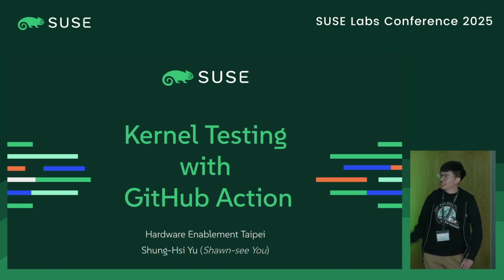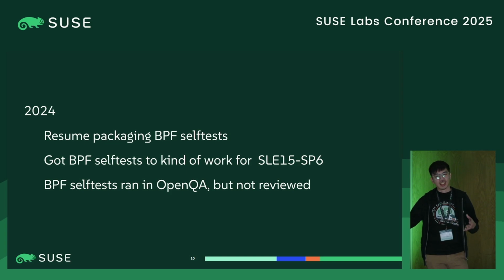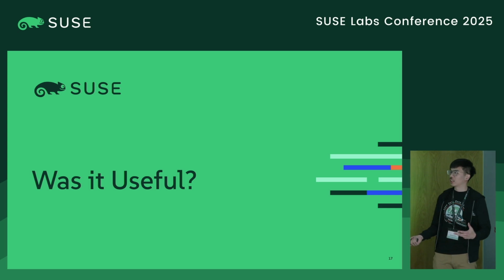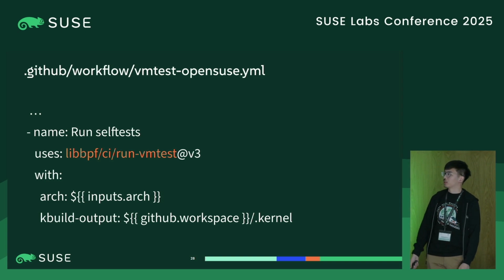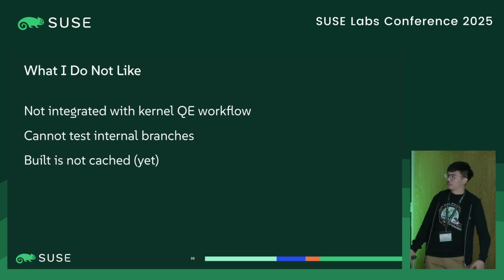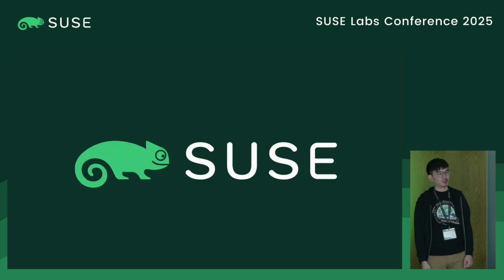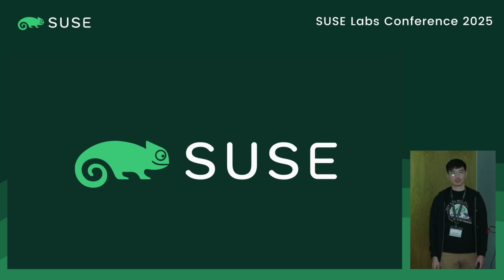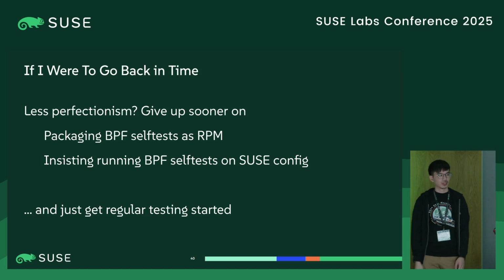Shung-Hsi Yu: Kernel Testing with GitHub Action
This talk will present how I'm currently running BPF selftests (test suite for BPF that is part of Linux kernel source) to test upstream stable 6.12 LTS releases and SL-16.0. Additionally, I'll present a brief detail of the implementation issue I encountered, as well as the benefit of doing so. The talk will be relatively short, and the expectation is to have the rest of the session used for discussion.